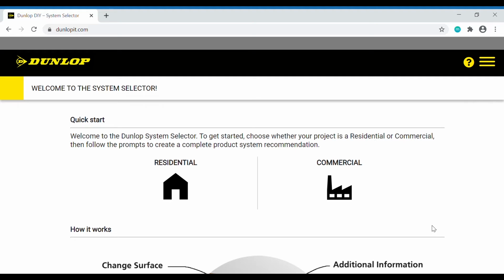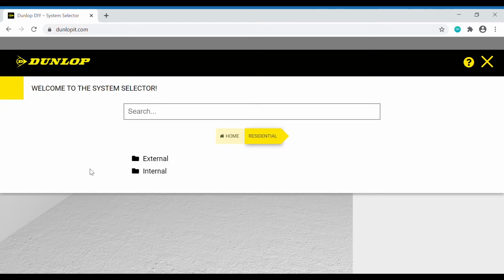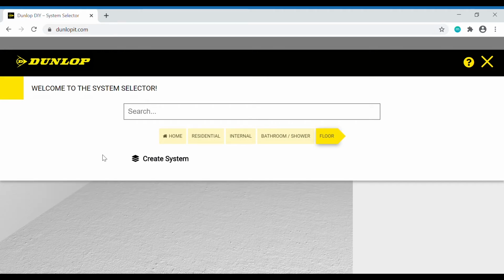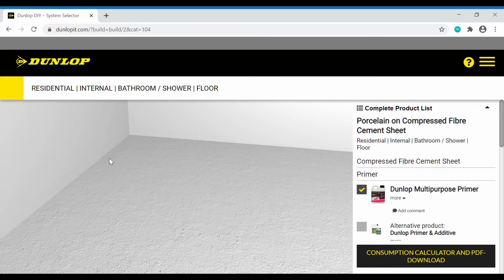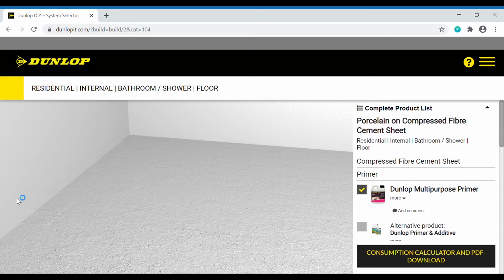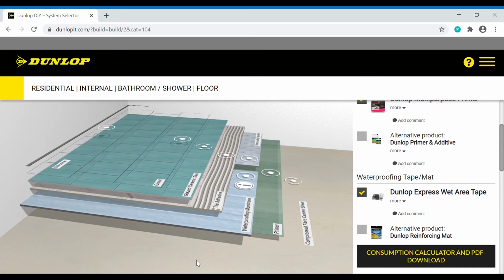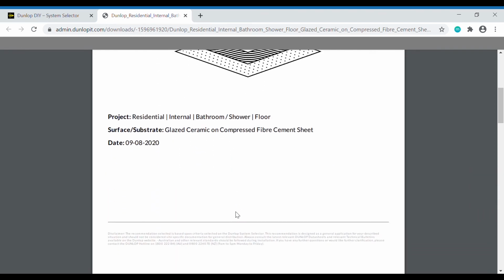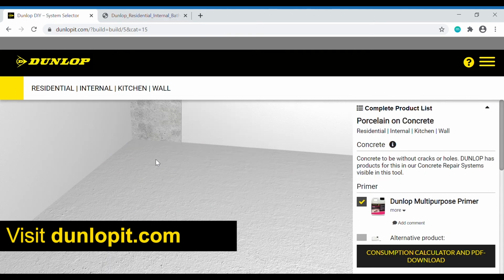Dunlop System Selector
The NEW Dunlop System Selector provides a complete project recommendation based on the choices you make.

Whether it is residential or commercial, the Dunlop System Selector will build a visual model of your project, complete with product recommendations and information.